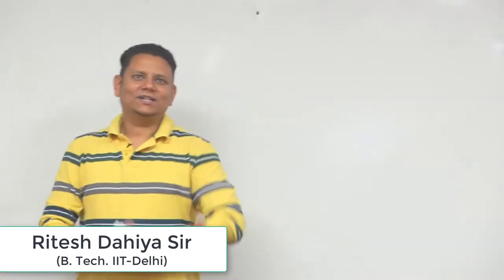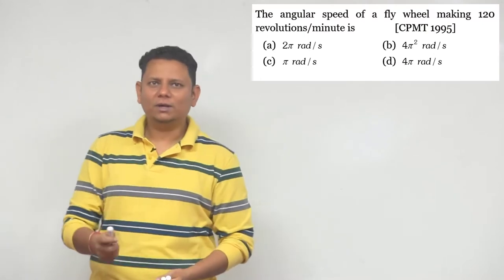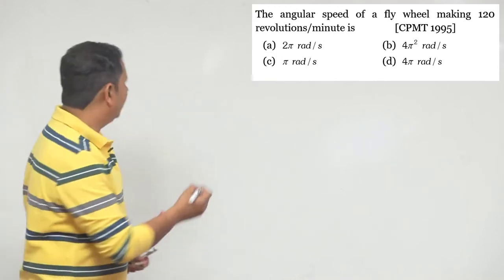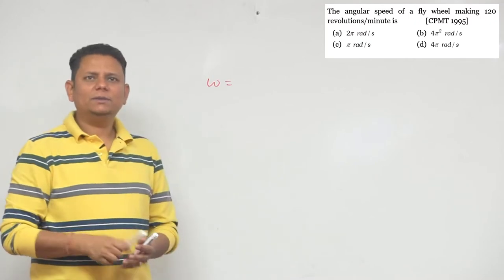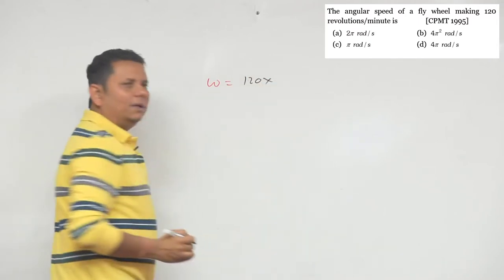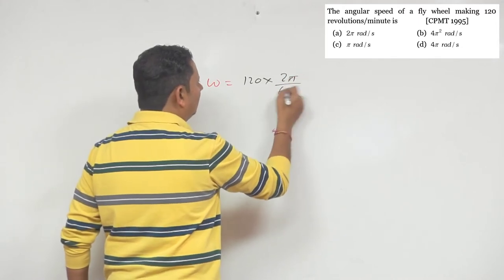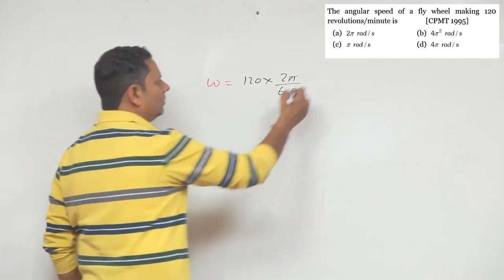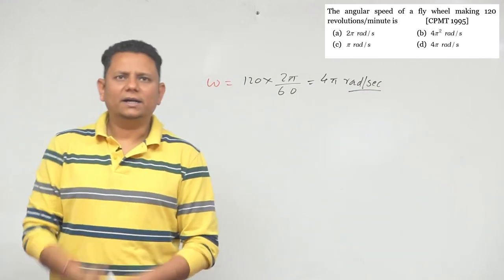The angular speed of a fly wheel making 120 revolutions/minute is (a) 2π rad/sec (b) 4π2 rad/sec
The angular speed of a fly wheel making 120 revolutions/minute is (a) 2π rad/sec (b) 4π2 rad/sec (c) π rad/sec (d) 4π rad/sec